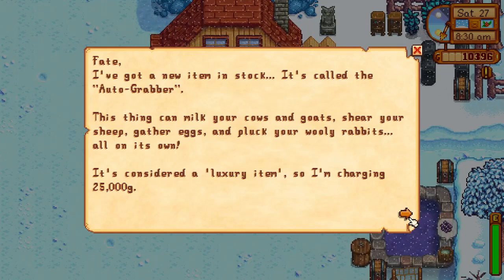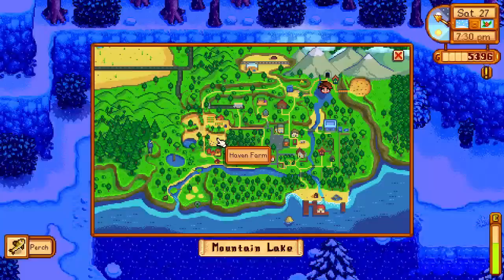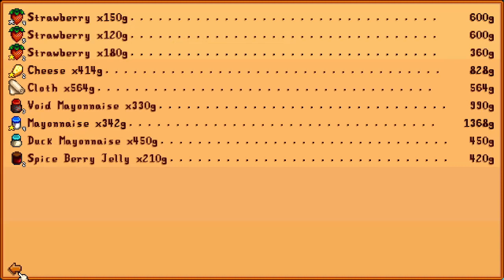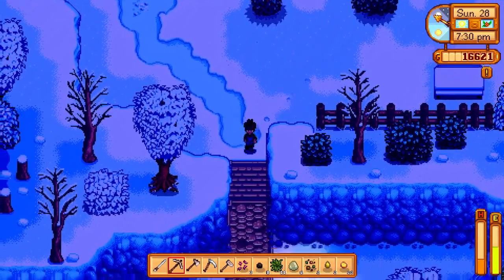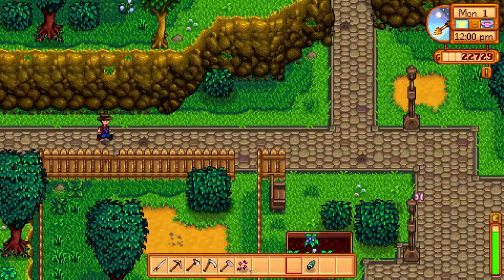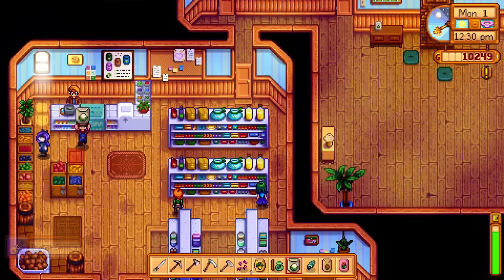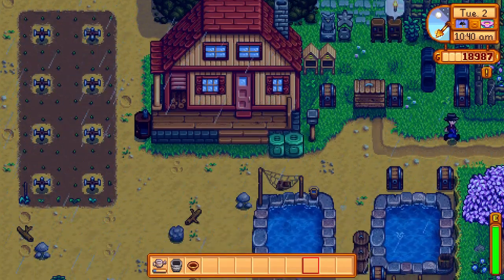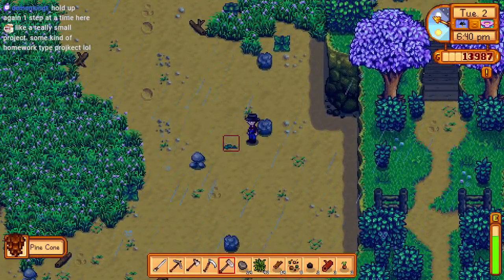Stardew Vally Ep 29 year 1-2 Winter 27 - Spring 2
Going from winter year 1 to spring year 2